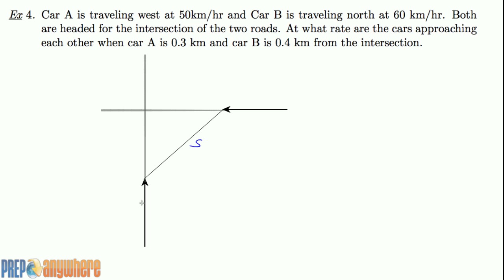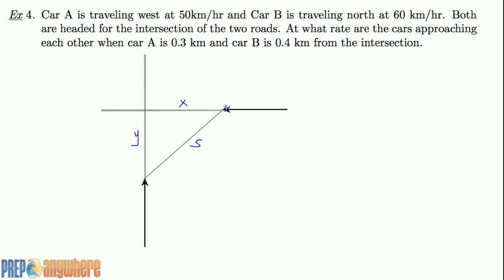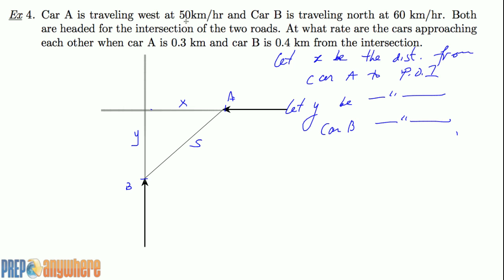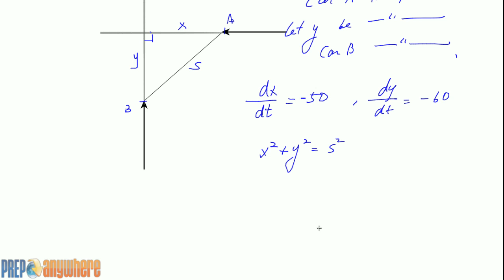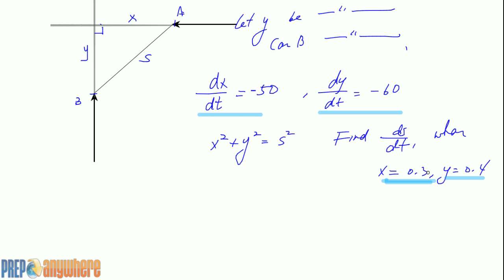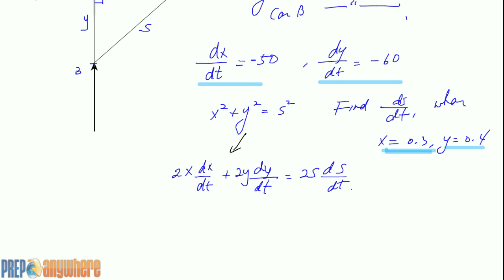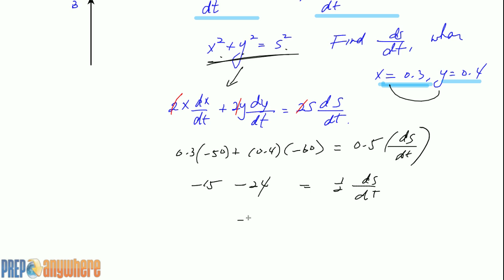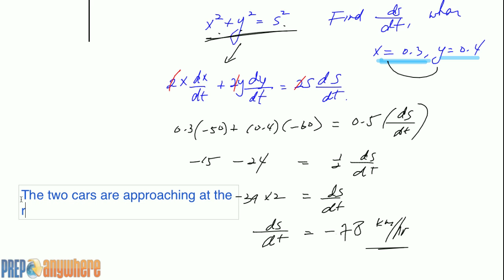5 Related Rates ex4 Two Cars approaching a corner